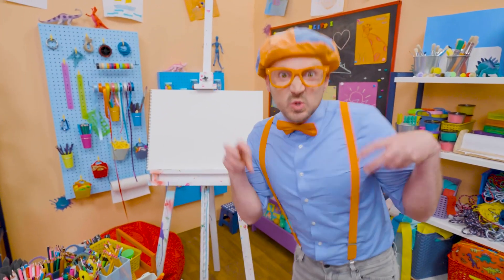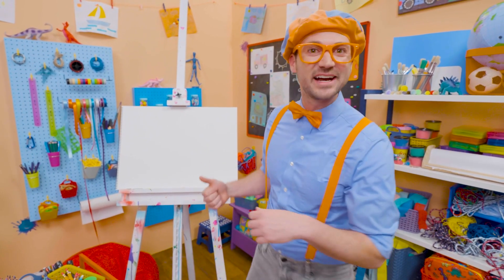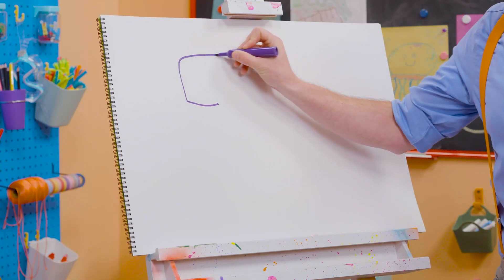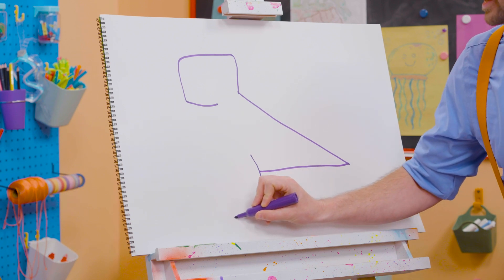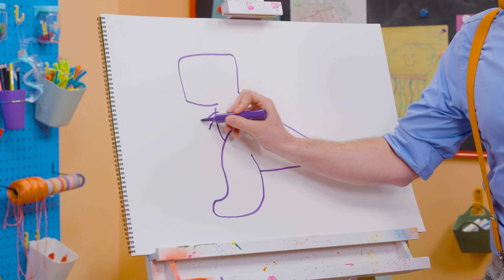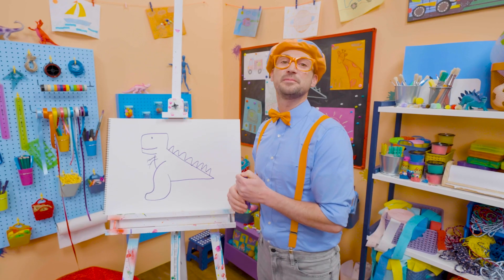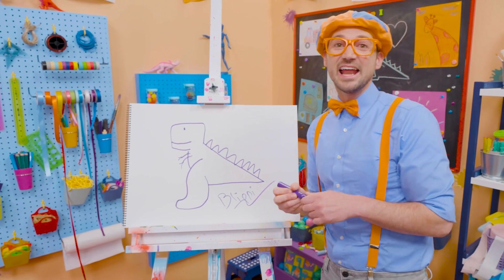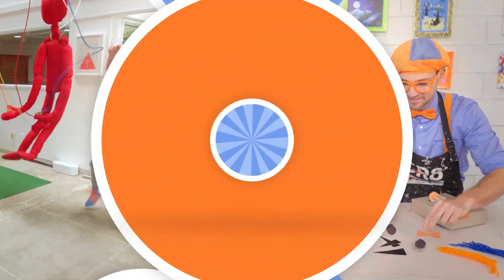How To Draw A T-Rex | Draw with Blippi | Arts and Crafts For Toddlers